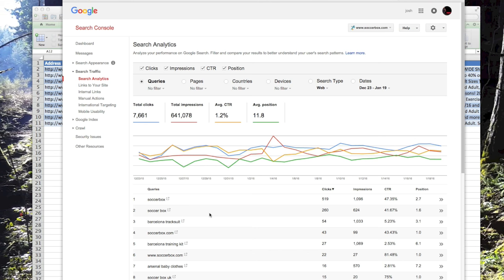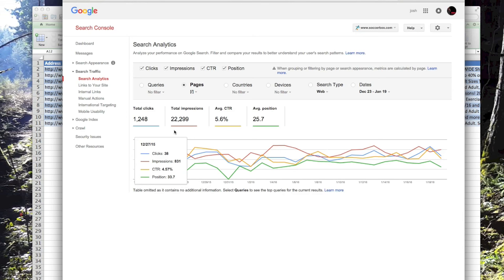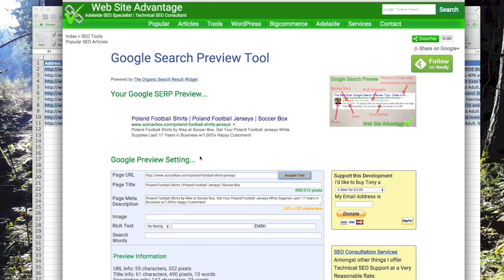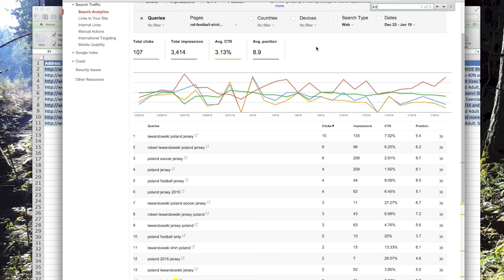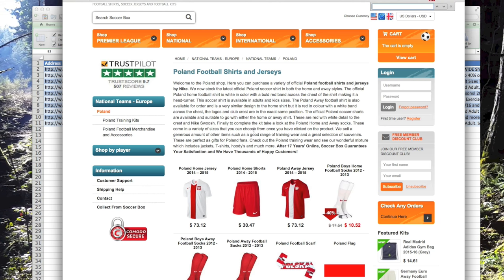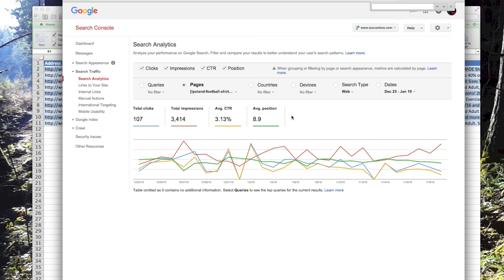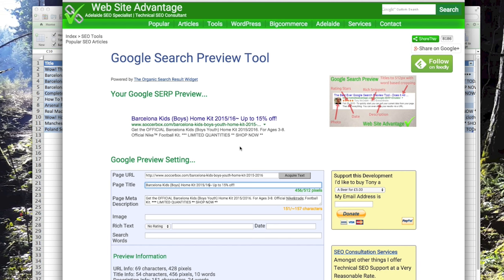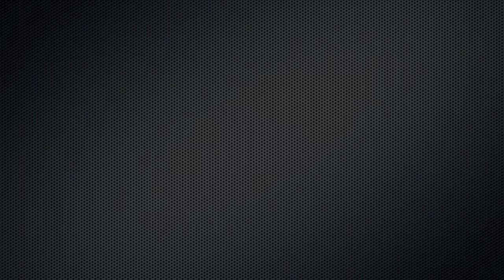SEO Title Tag Tutorial 2016 - BOOST Rankings & CTR!